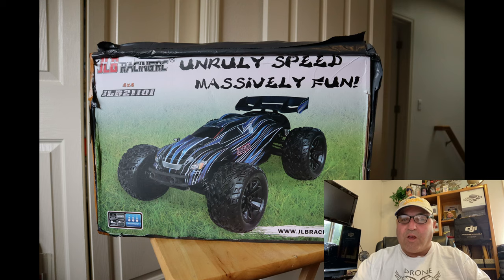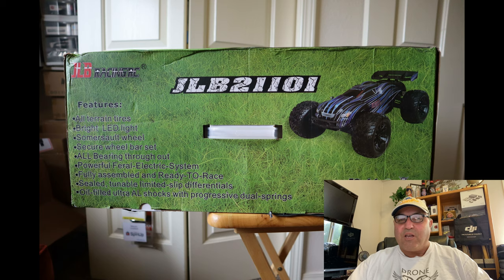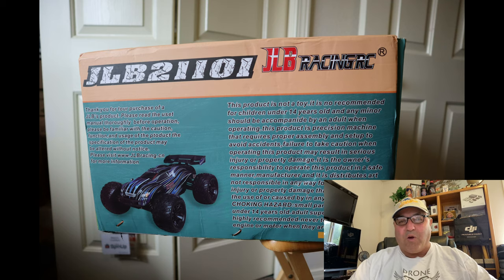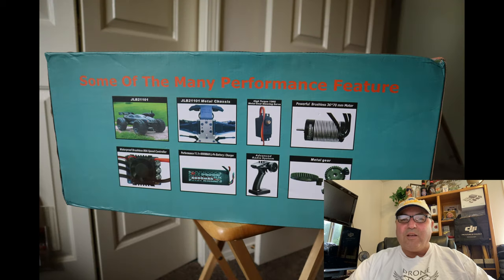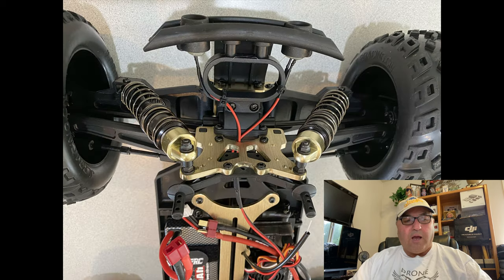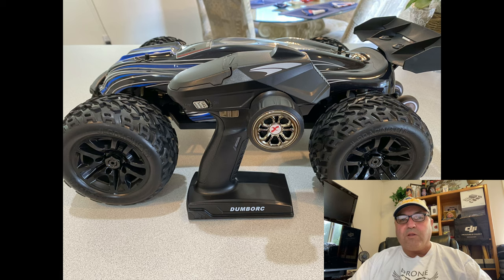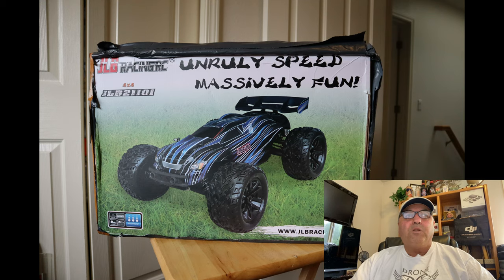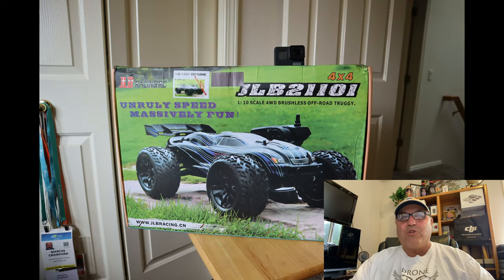JLB Racing RC JLB21101 Cheetah Extreme First Test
I'm new at RC cars, and this one is a beast.  This is the JLB Racing JLB21101 Extreme.  It has a brushless motor four wheel drive and is blazing fast.  I hope you find this review helpful.  There will be more to come with this guy, including chasing it with the Skydio 2 autonomous drone.
Here is the Banggood link to buy one of your own.
DJI has dropped the price of the Mavic Air 2 and The Mavic Mini. Get them direct from DJI here:
The DJI Smart controller will soon work with the Mavic Air 2.  It is available as a refurb for only $599

Ecotric E Bike
Engwe Ep-2 E Bike
Ecotric low frame electric bike
Bar end mirror
Bikeroo Seat